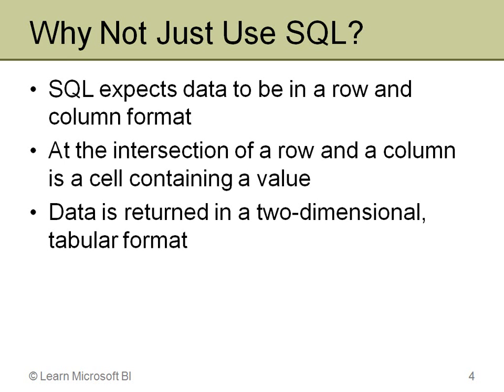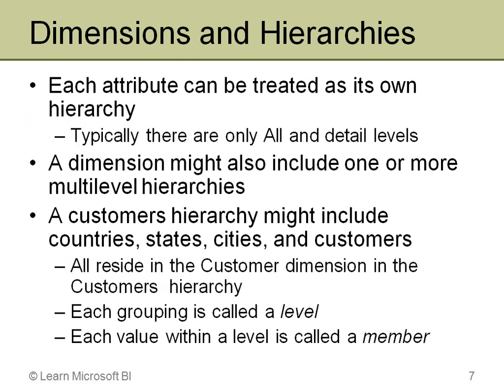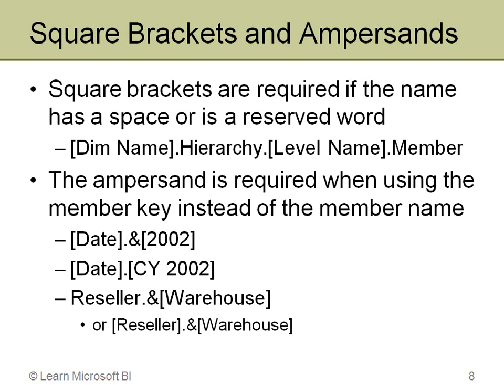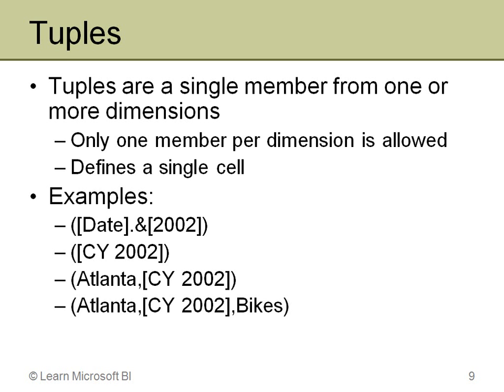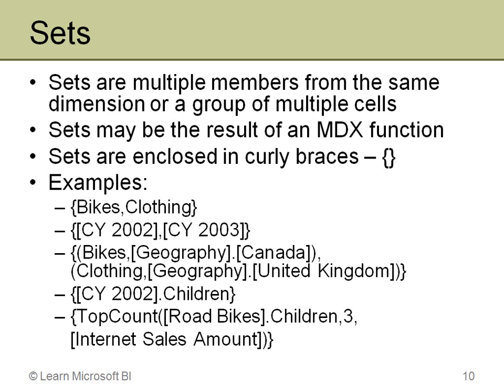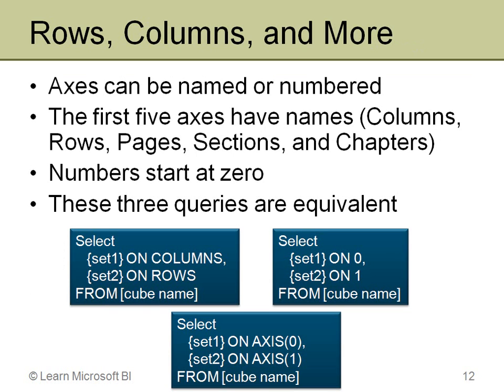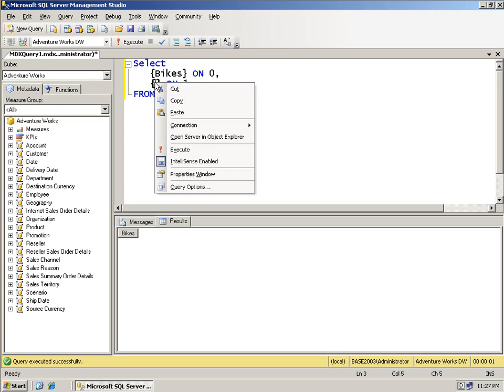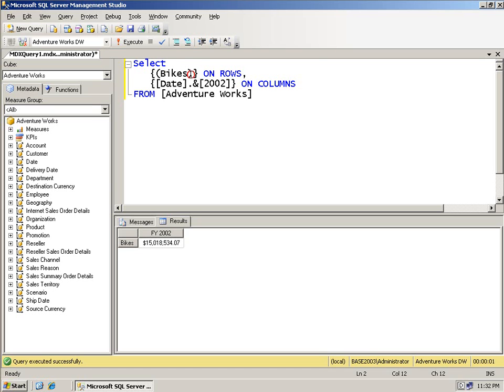MDX 101 MDX Basics and Structure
This video is the first in an introductory series about MDX. This video discusses the basics of MDX including usage, tuples, sets, and the basic structure of an MDX query. (27.5 minutes)